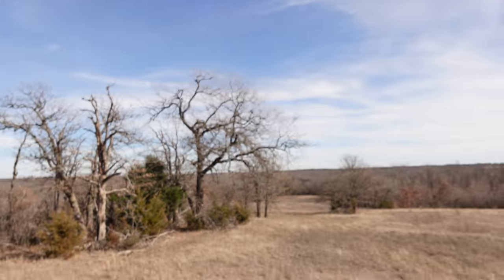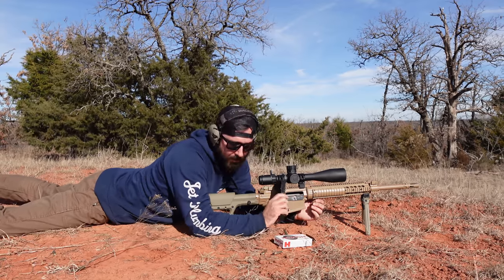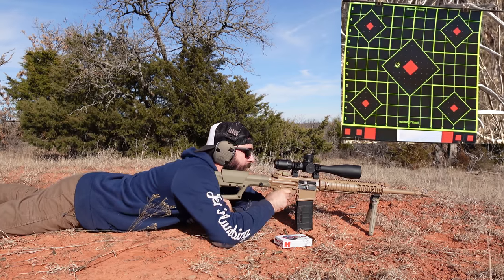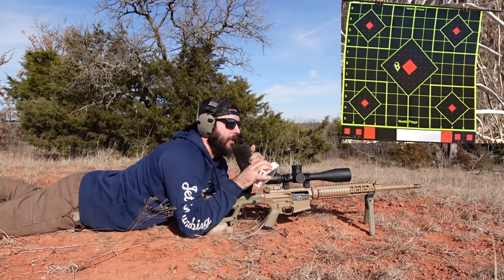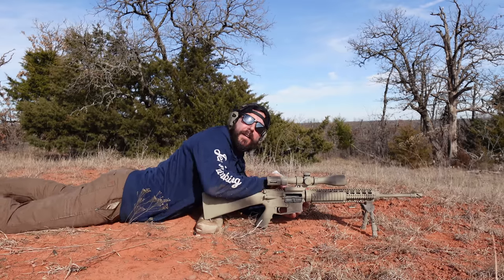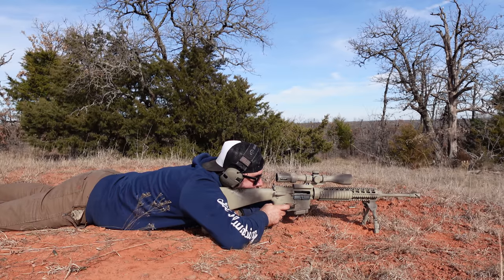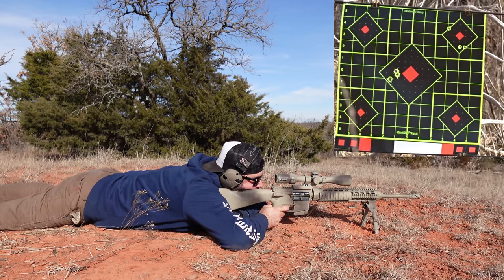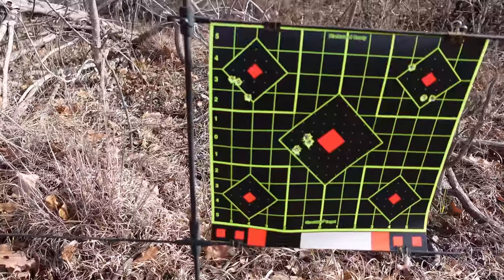308 vs 6mm ARC part 2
still not running at its best but we are getting there!